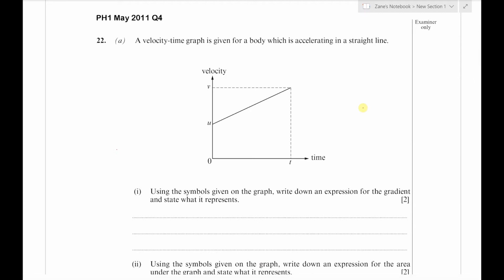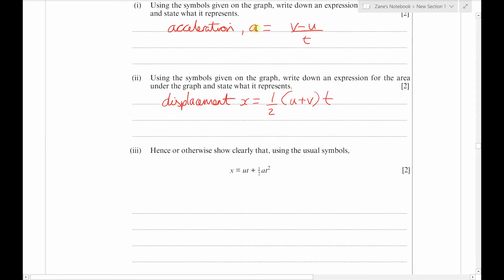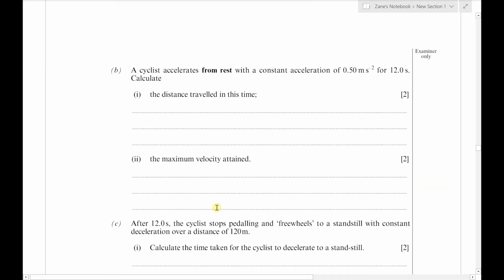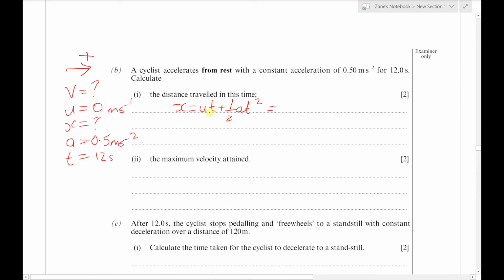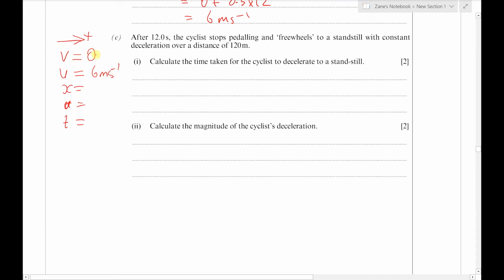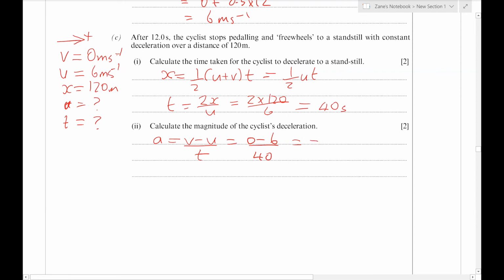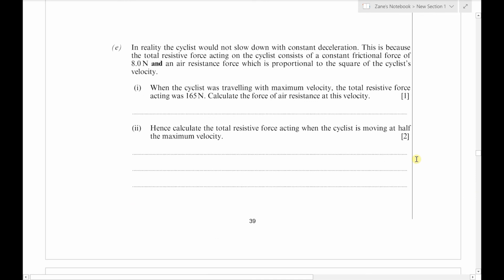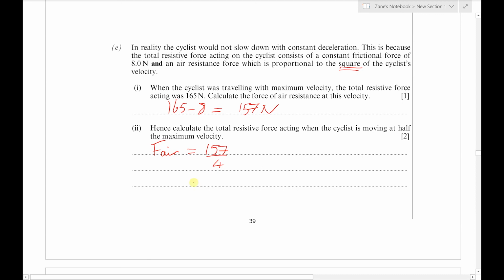PH1 May 2011 Q4